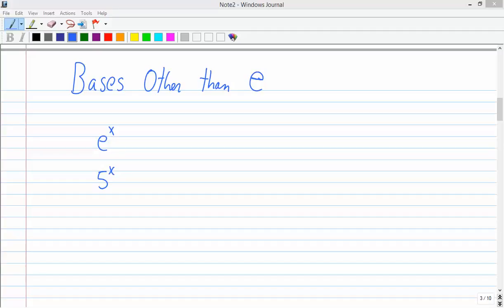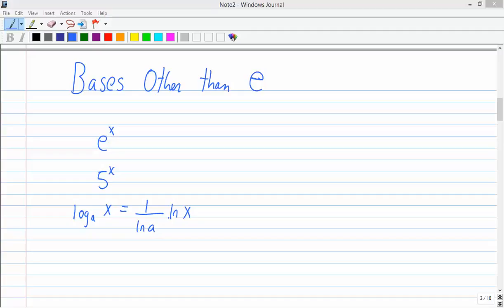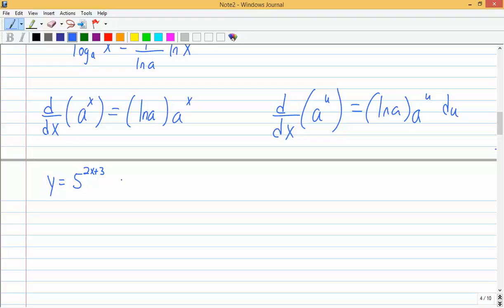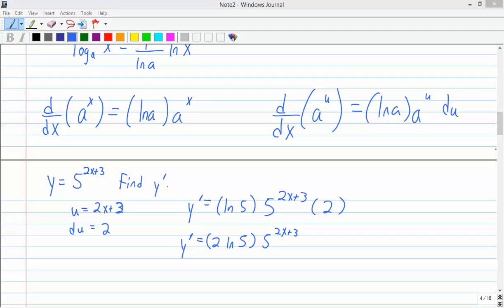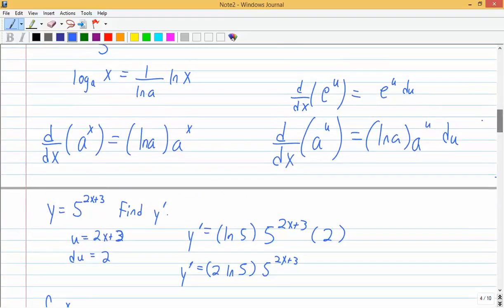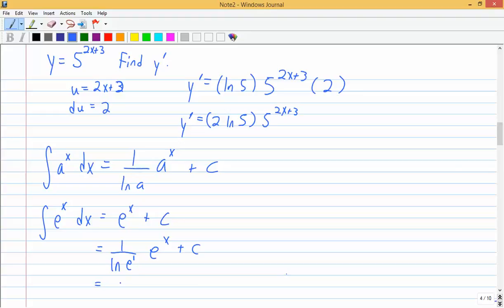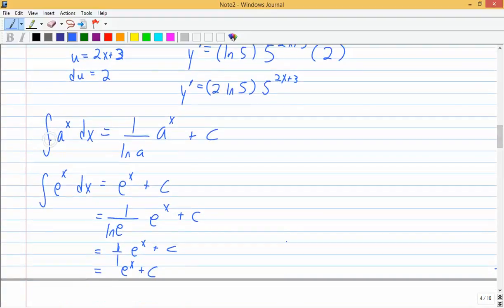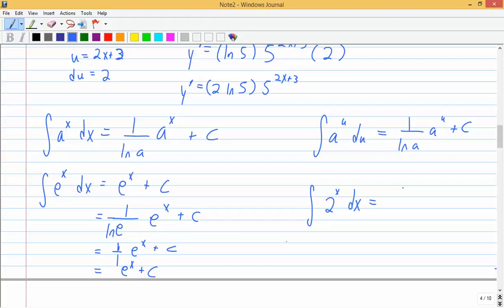Bases other than e